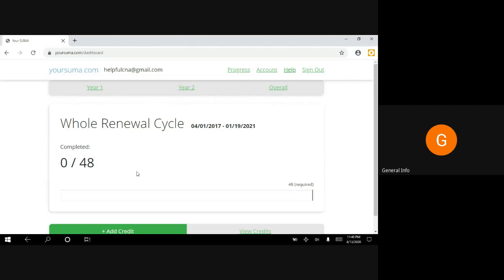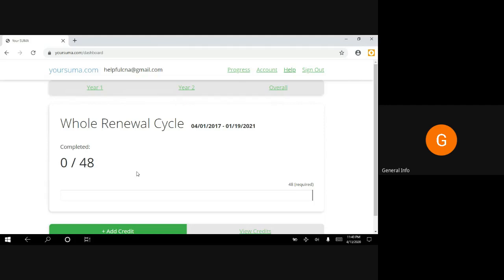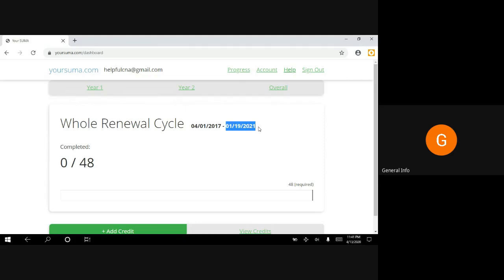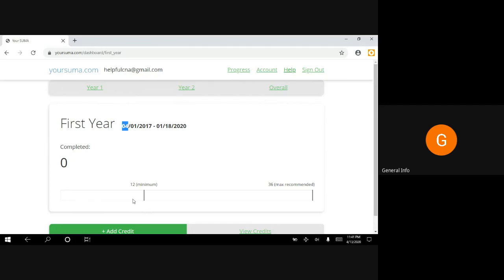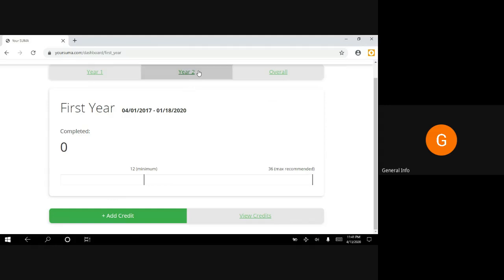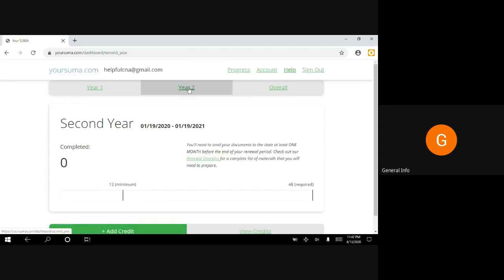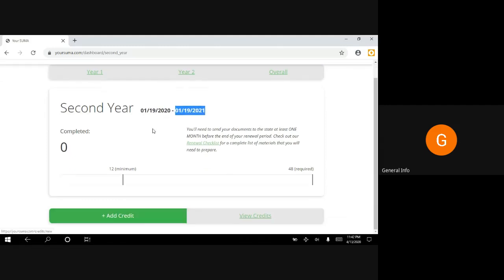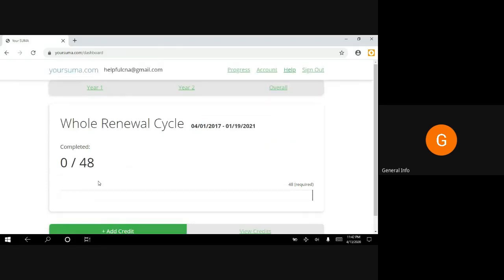What does Suma do?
A video showing how Suma helps Certified Nurse Assistants (CNAs) easily  track and manage their Continuing Education Units (CEU).

to create your free account.